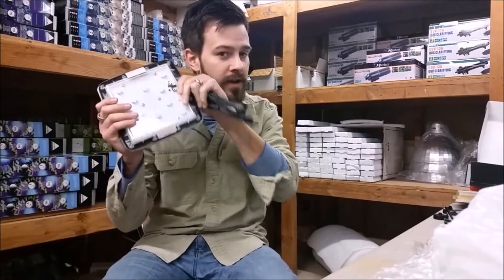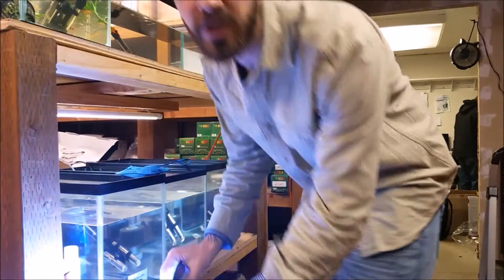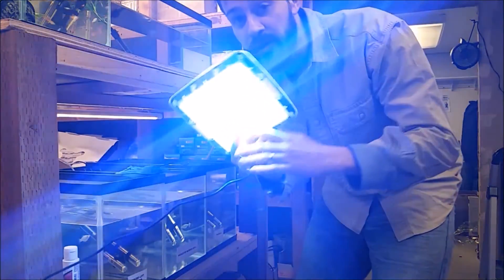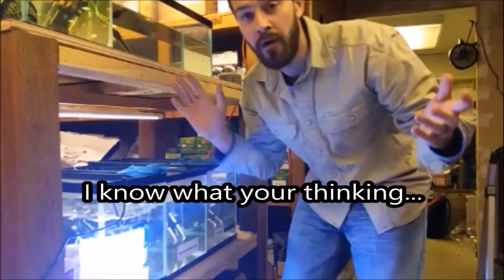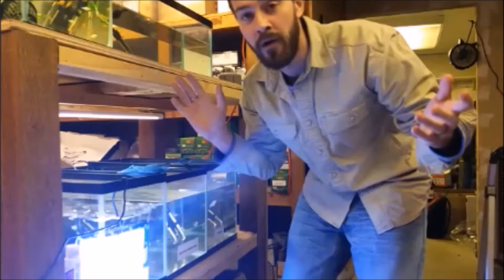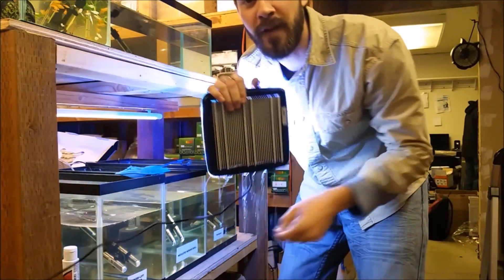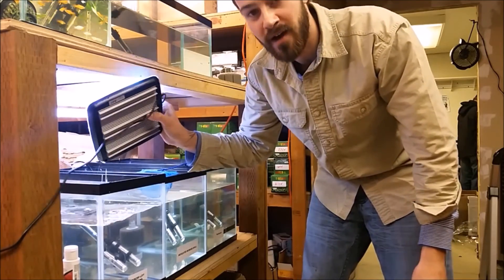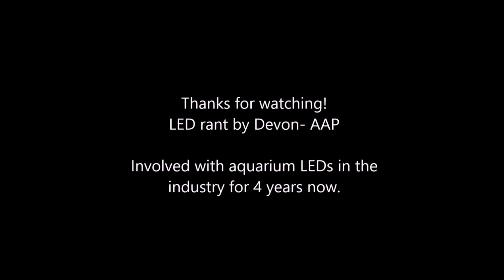The Great LED Test- How to know the best.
Here's a quick test to know if any aquarium LED is a quality lighting fixture.

Choosing the right tank Light Emitting Diodes.

This video quickly goes over fan, waterproof rating, PAR/PUR, spread, emitters, and coloration.

How to know if your LED is best for your aquarium.

Grab the fixture. Make sure it’s plugged in. Walk over to your aquarium…and throw the fixture in. What happened?

Aquarium LEDs have to be able to handle humidity. They may not fall in the water, but over time water is going to get into the fixture due to humidity. This will be the first thing, which breaks down an fixture, which is suppose to have a very long rating.

Are you able to have a working fixture after it’s in the water. The best aquarium LEDs are the ones meant to be over water.

Resource for the Ultra Premium AquaRay Light used in this demonstration (the ony LED with a 5 year warranty):

Aquarium LED Review- including Finnex, Current, Marineland, TMC AquaRay, Aqua Illumination, Kessil, EcoTech, BML, Orphek.